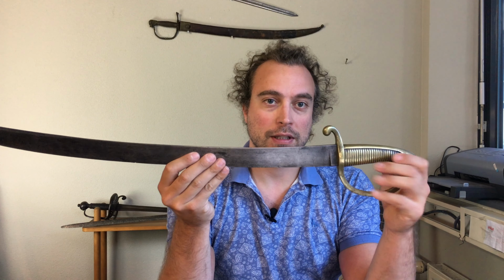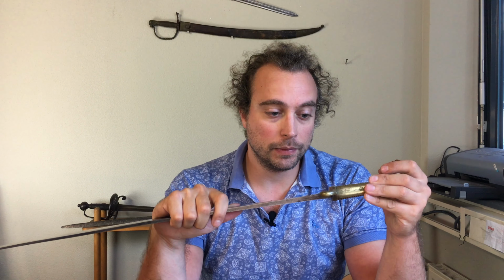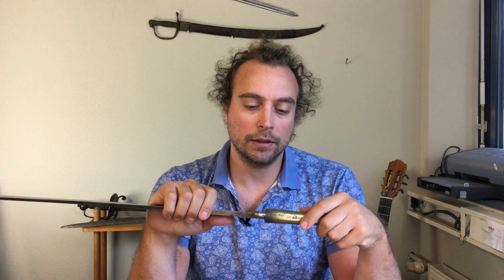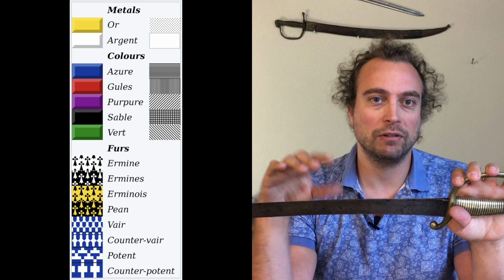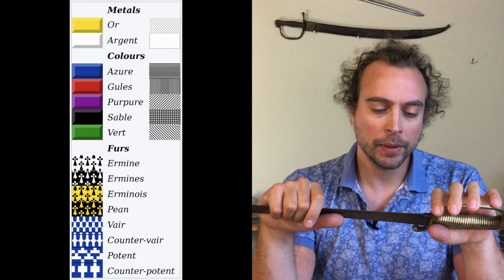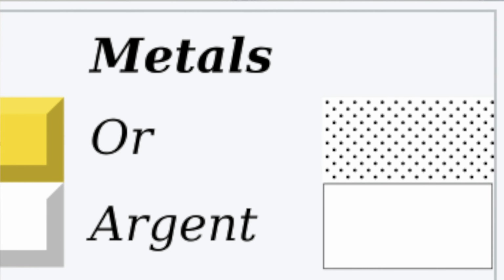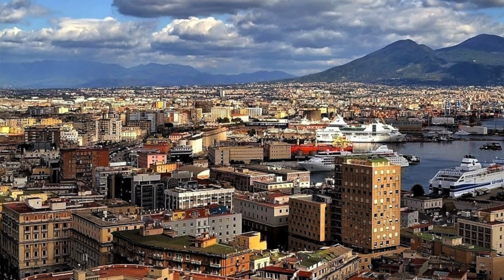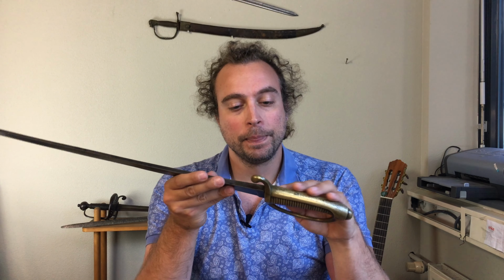How to use Heraldry to Identify swords - An extremely valuable tool for sword collectors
Antique sword identification is difficult, and any tool or technique that can help place a sword in time and space is important for the collector to be familiar with.
One of these tools is heraldry. While it may have a very narrow use-case, when it does come in handy heraldry can deliver big results, and help definitively identify a sword.
The rules of heraldry are fixed, with colors and materials represented by visual patterns. This means that most coats of arms that decorate sword hilts or blades can most likely be easily translated into the symbol of a city, state, or even family.

In this video, we look at two real cases of swords that can be identified through a basic understanding of heraldry, and we go through the most basic of the rules to help get you started.

Happy sword collecting!